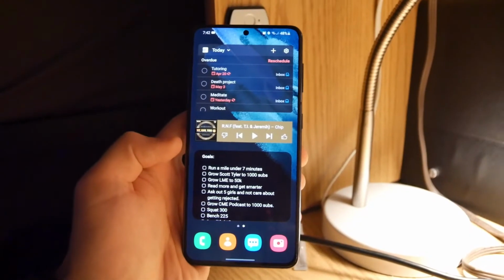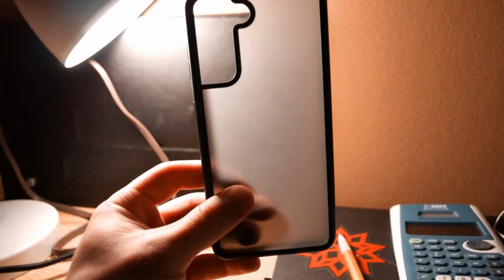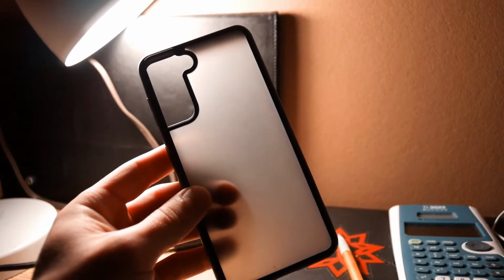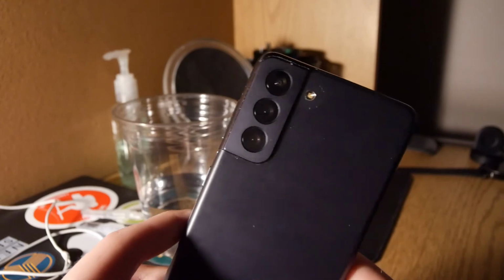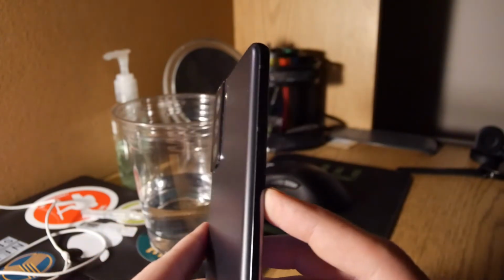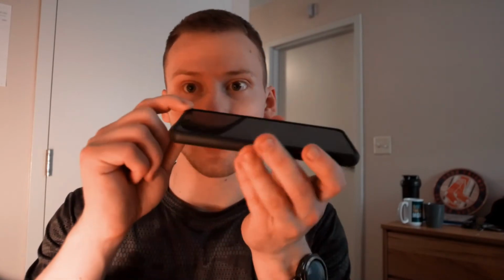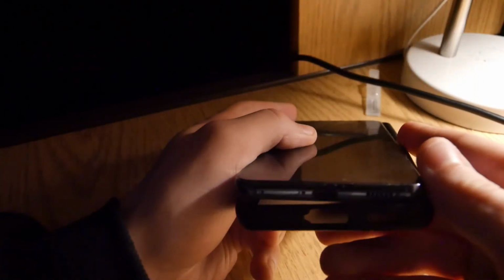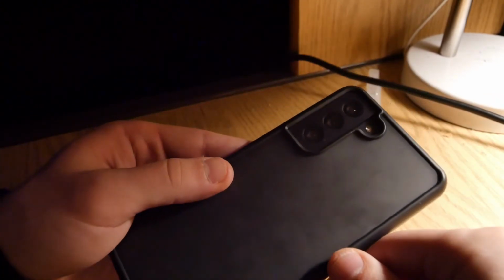My Favorite Galaxy S21 Case - Torras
Link to Case